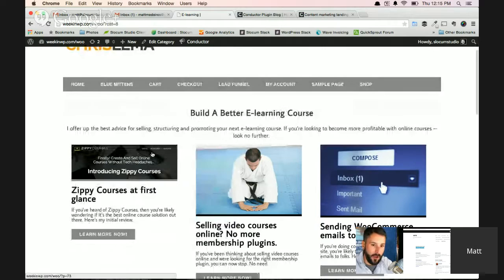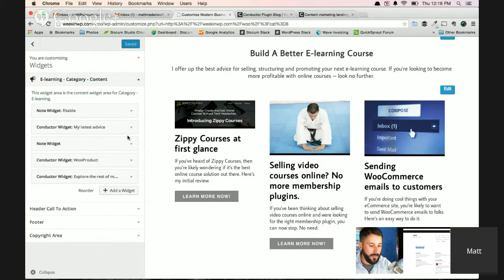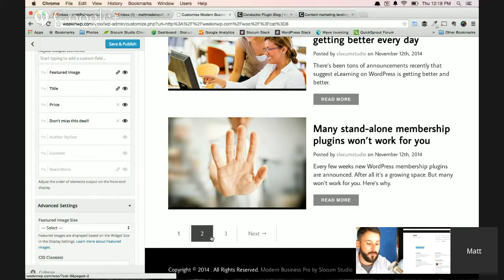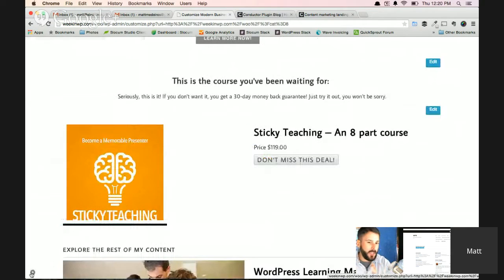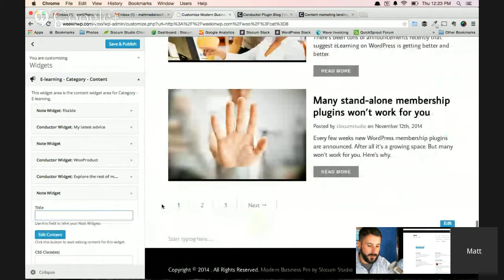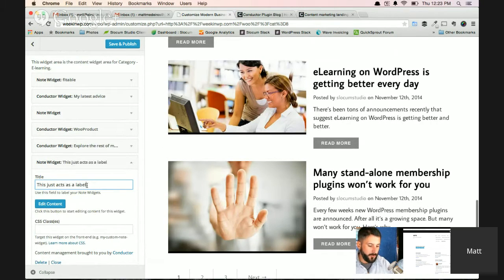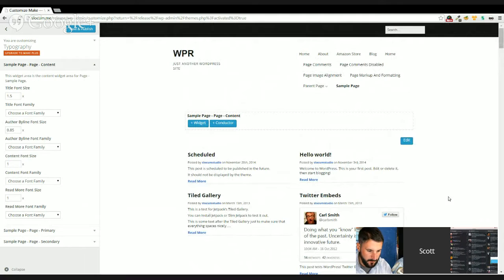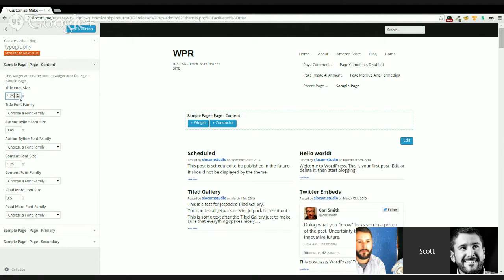Conductor Office Hours #5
Today we're showing off our latest Note plugin and how you can create better web pages using it along side Conductor. We're also showing off some new and upcoming feature enhancements!

Tune in (almost) every Thursday at 12PM EST